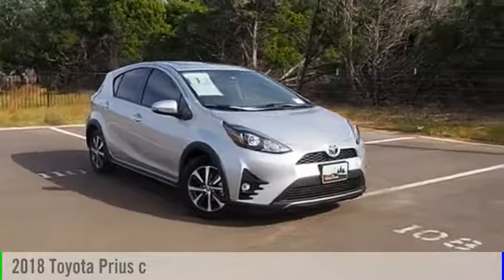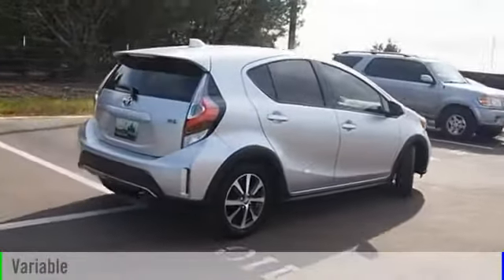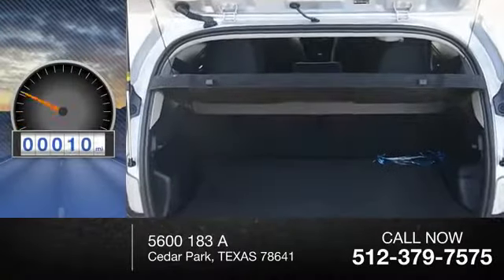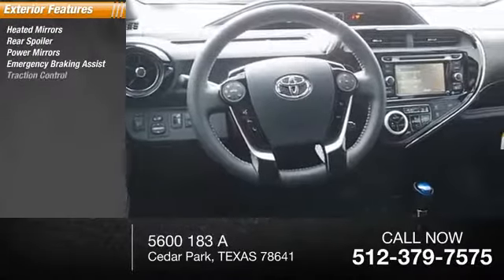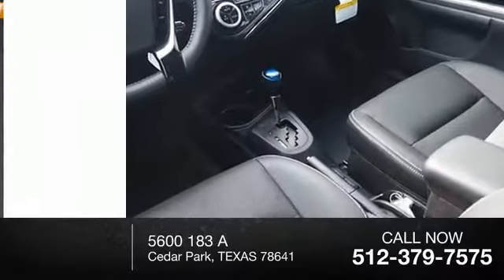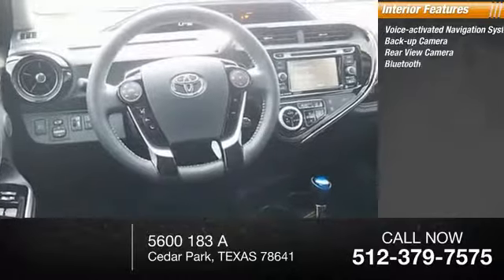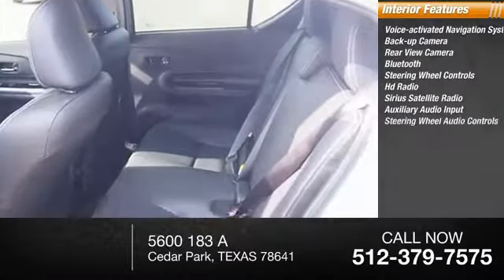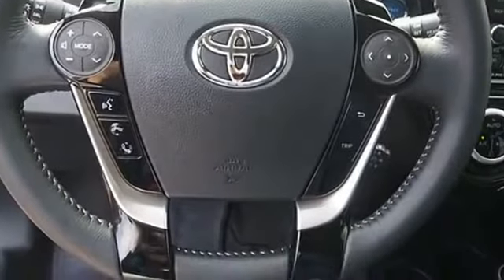2018 Toyota Prius c Cedar Park TEXAS 00011506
2018 Toyota Prius c Four